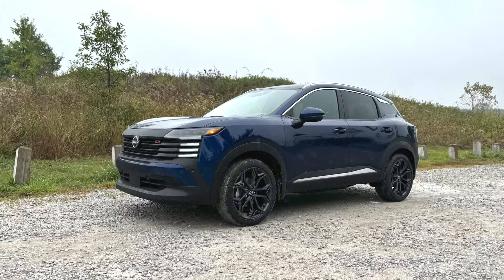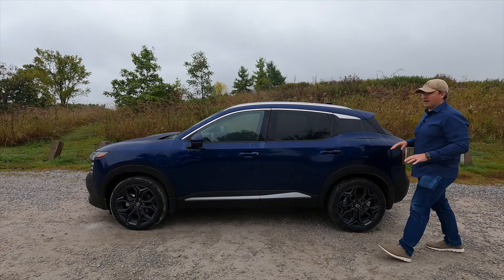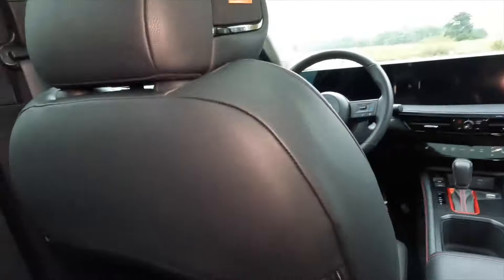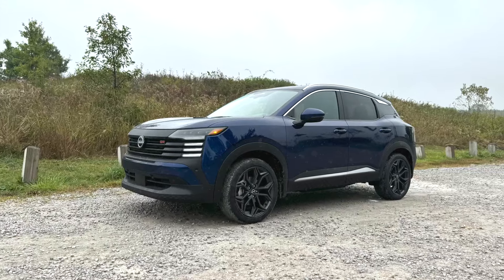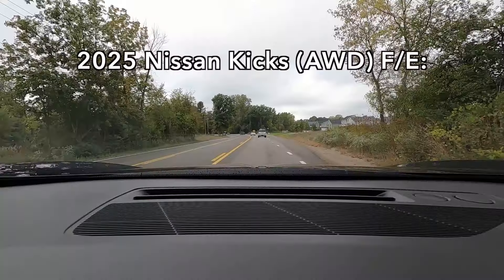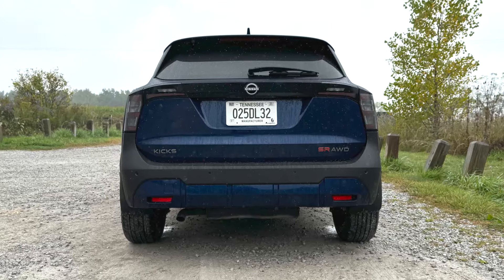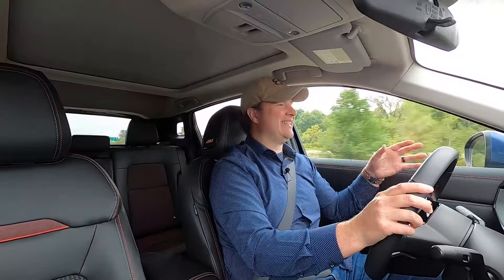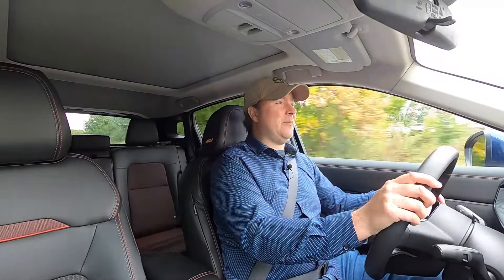2025 Nissan Kicks SR AWD Review: It’s Finally A Proper SUV!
To see specs, competitors, and a lot more, check out my article on the Kicks

Nissan put a lot of effort to transform the second-generation 2025 Nissan Kicks. It’s bigger in every dimension, offers must crossover SUV like specs, and—finally—all-wheel-drive. Nissan designers also took several bold steps with styling. And the powertrain folks plopped a bigger engine under the hood. But, how does it all come together? Please watch to find out.

Video Chapters
0:00 Drive review – Overview/Trims/Price
1:59 Walkaround
2:54 Under the hood
3:40 Walkaround continued
5:38 Cargo space
6:35 Second row comfort and features
7:38 Front seat comfort and features
10:10 Drive modes
10:37 Drive review – Powertrain
15:16 Drive review – Fuel Economy
15:53 Drive review – Acceleration Test
16:47 Drive review – Ride/Comfort
19:37 Drive review – Highway Test/Safety
23:55 Drive review – Conclusion

Recorded
24th of September 2024